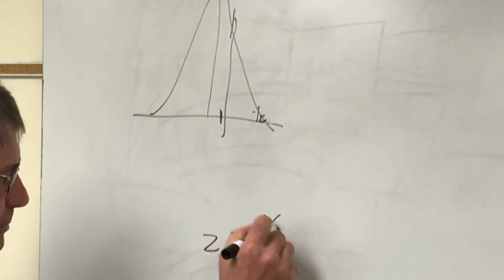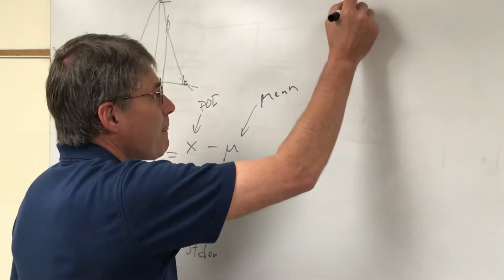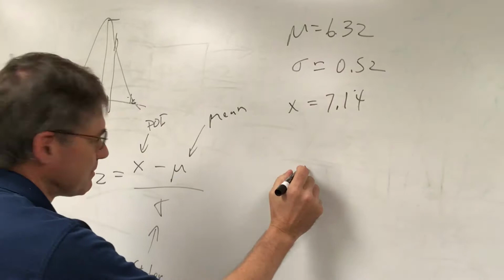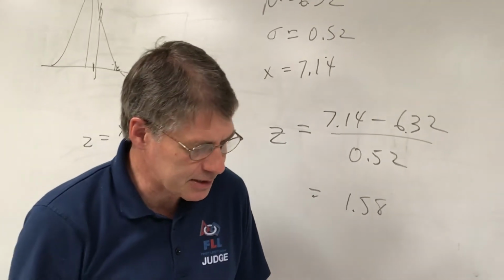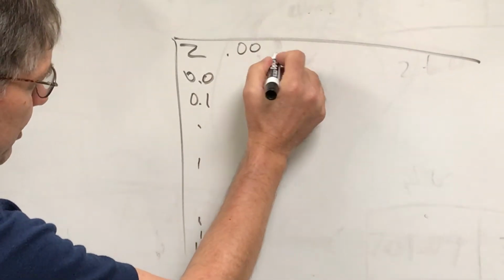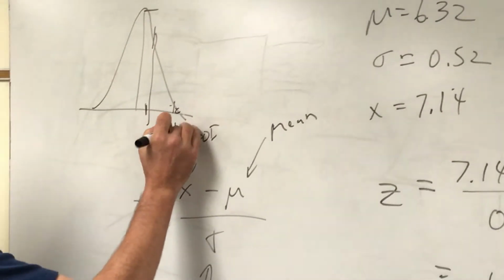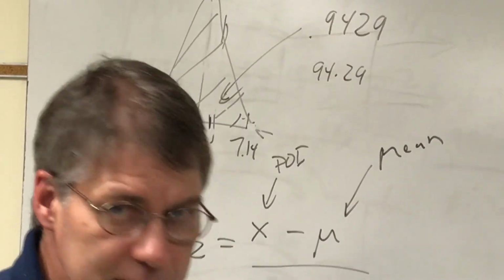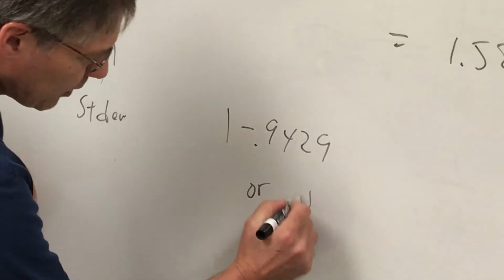Ashley's Question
Z-Score and Standard Deviation